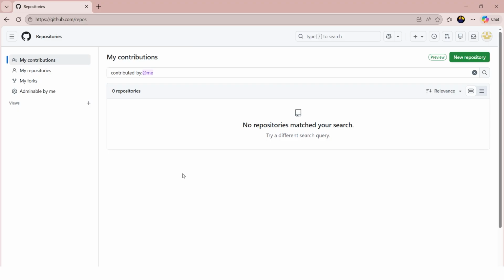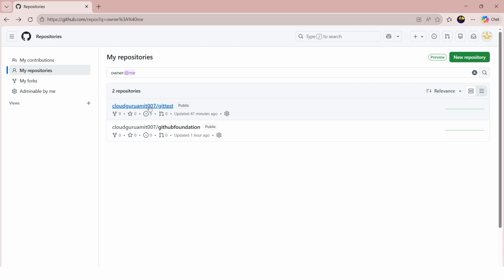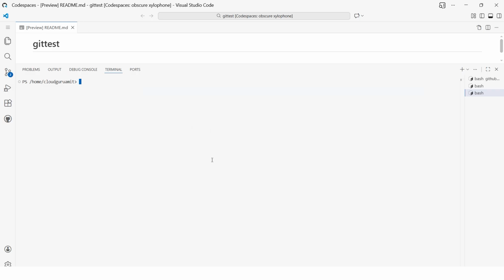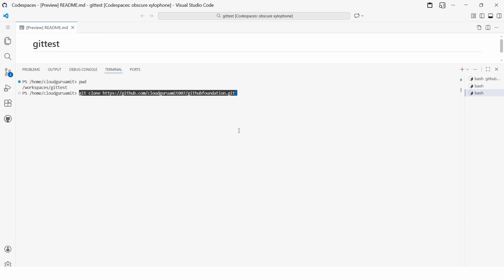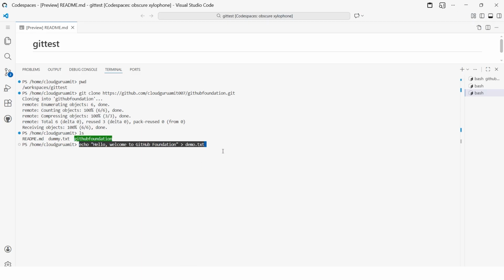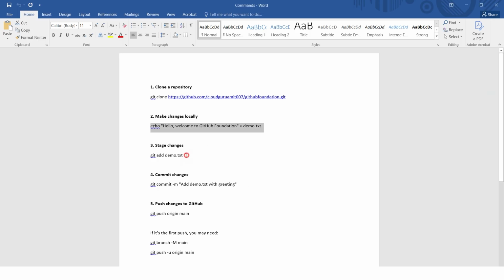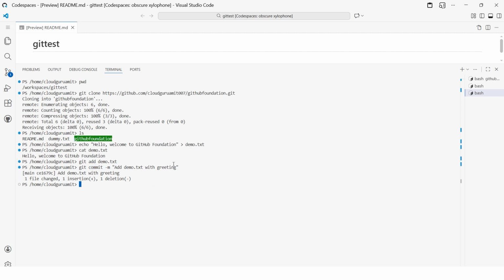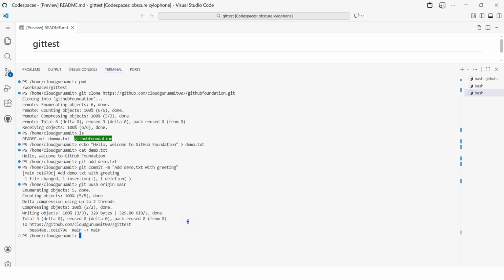Git Basic Commands in Visual Studio Hands-on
Today let's learn about Git Basic Commands with example in Visual Studio Hands-on.